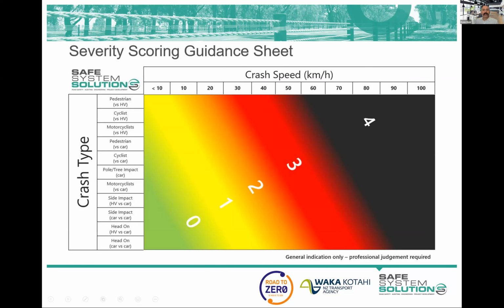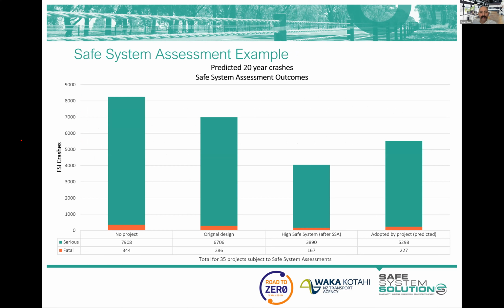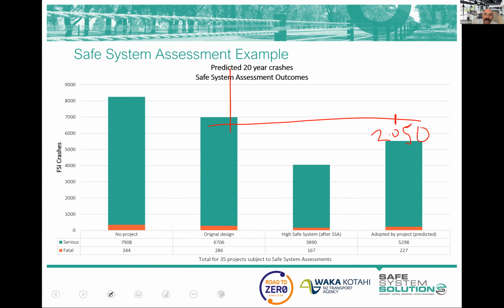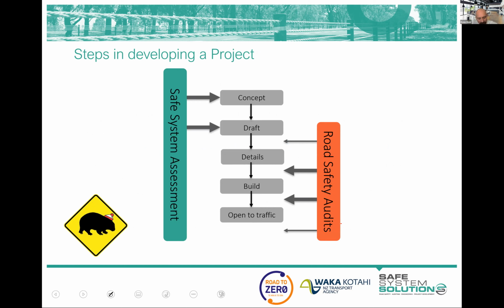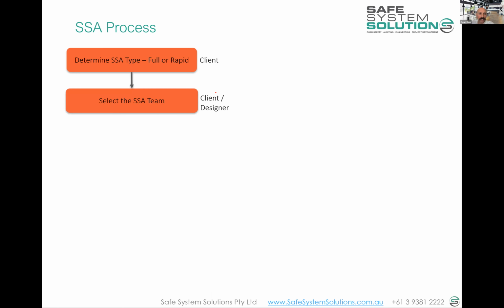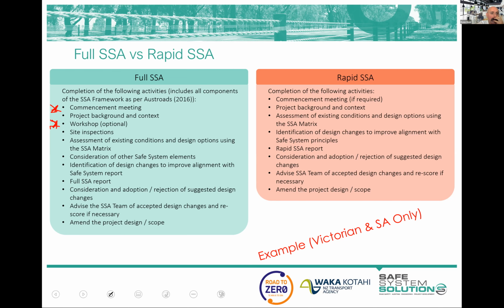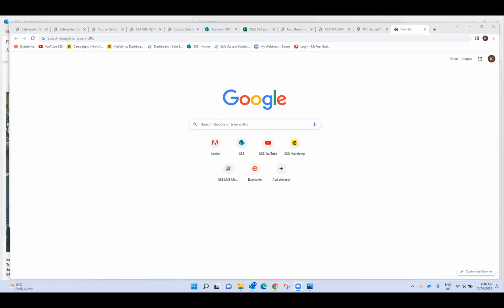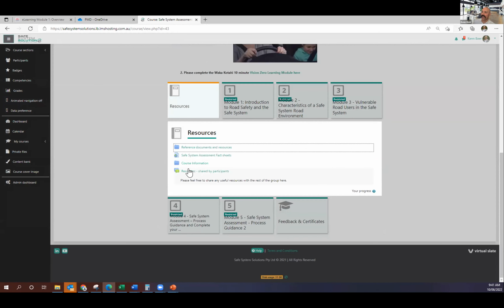Safe System Assessment SDE NZ May 2022 Module 5